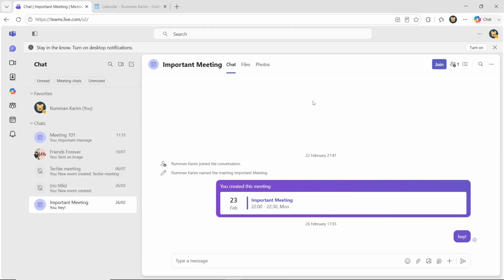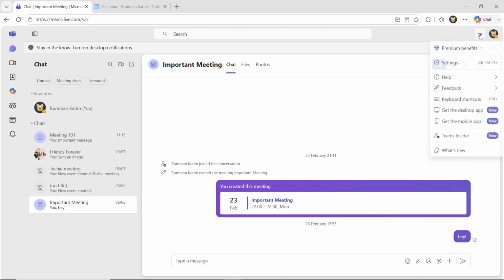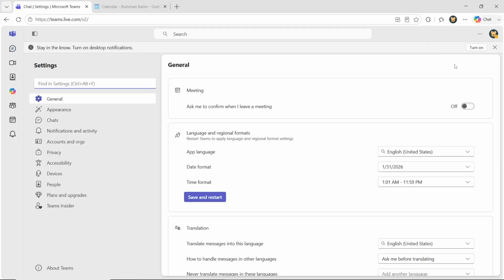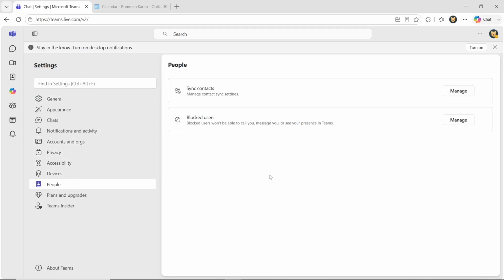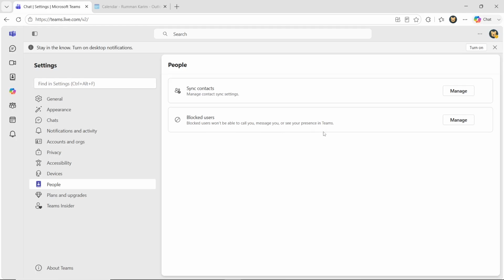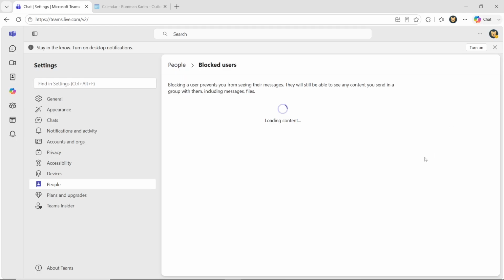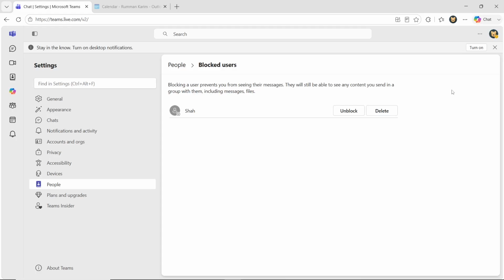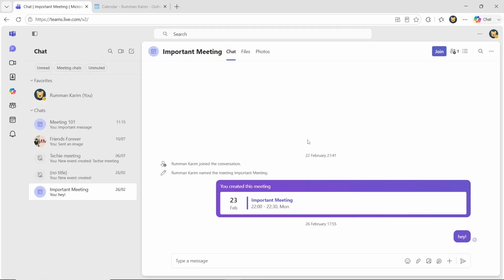How to Check Block Emails in Teams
A quick tutorial on, how to check block emails on Teams.